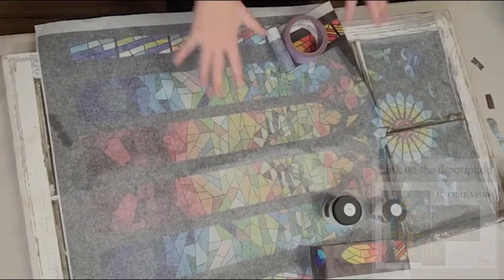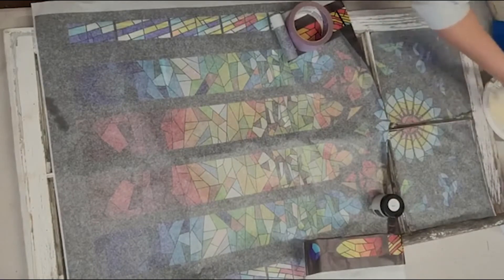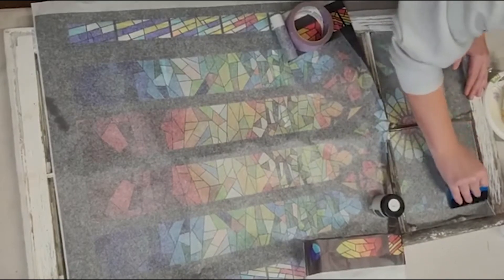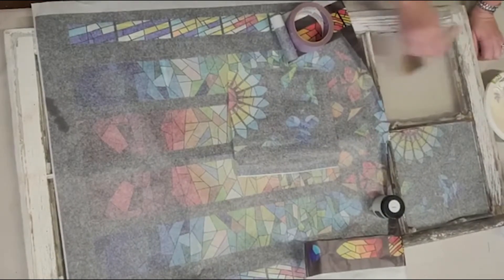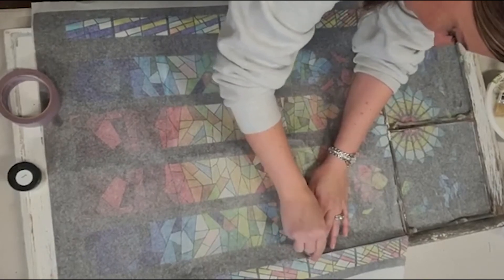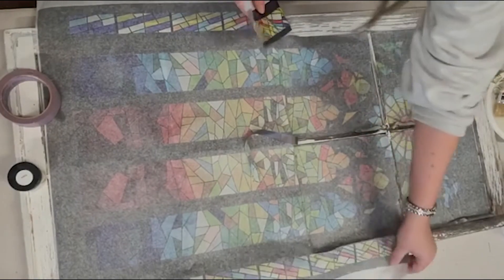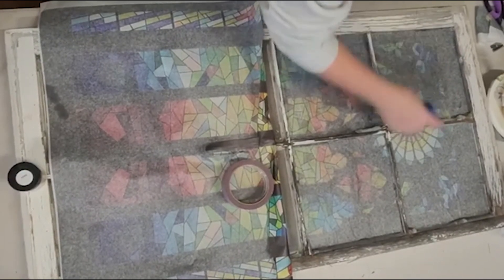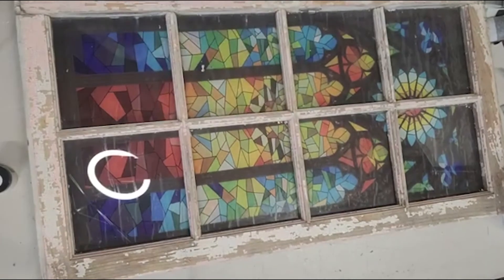Stained Glass Window Out Of Decoupage Paper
Have you noticed how beautiful old churches and establishments are with their stained-glass windows? Don’t you just wish that you had one in your home? Well, it’s your lucky day because you’re going to learn how to do it using decoupage into your humble home’s window!

These are the products that I used

Bring out your artistic side at Grace on Broadway !!